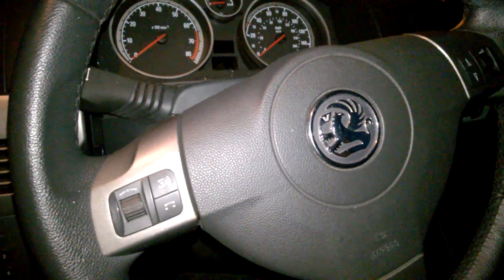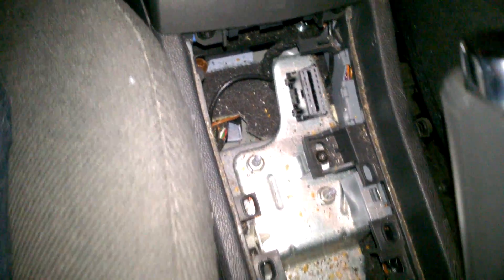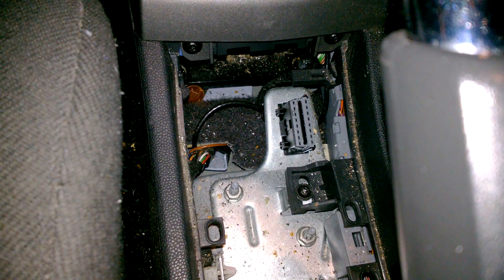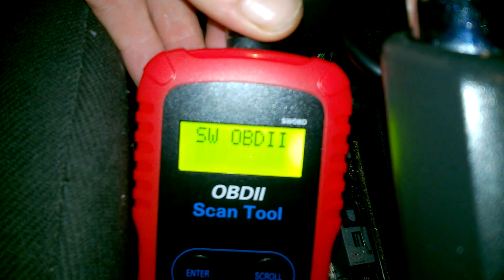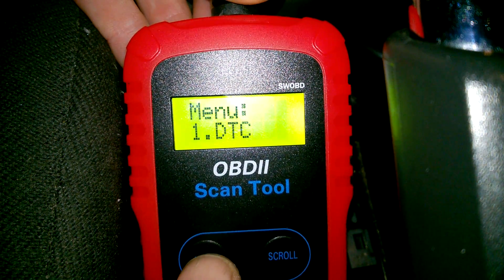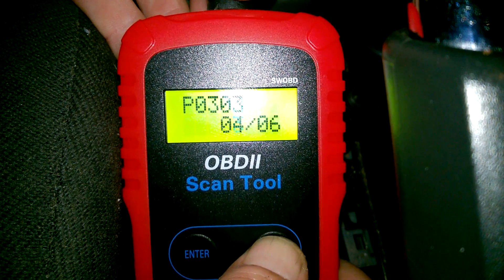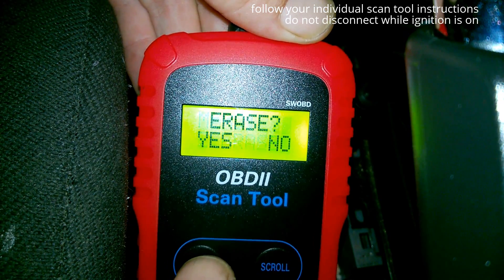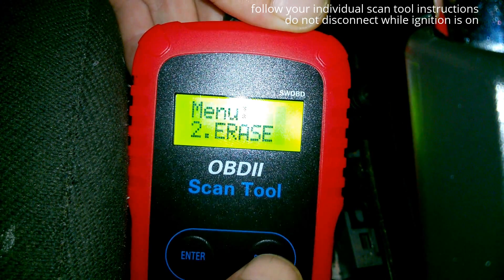OBD2 PORT Vauxhall Astra MK5 READ and ERASE Fault Codes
How to read and erase fault codes clear engine light using OBD scan tool on the Astra H MK5